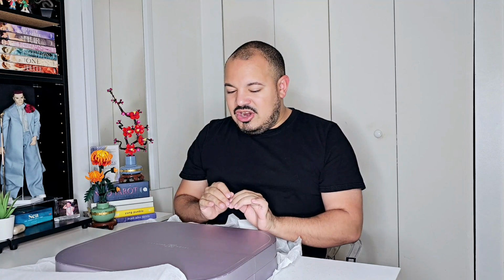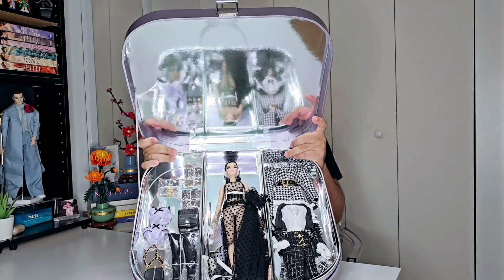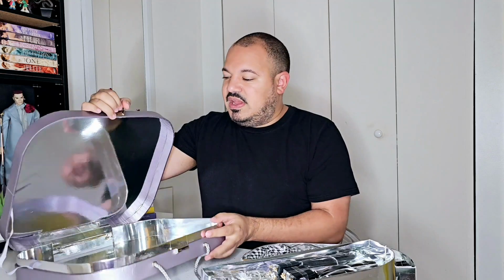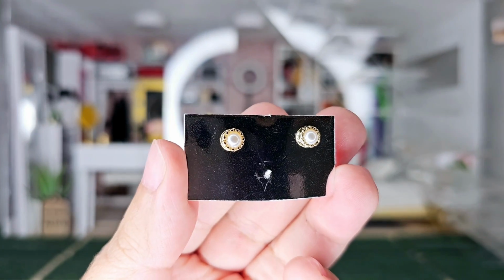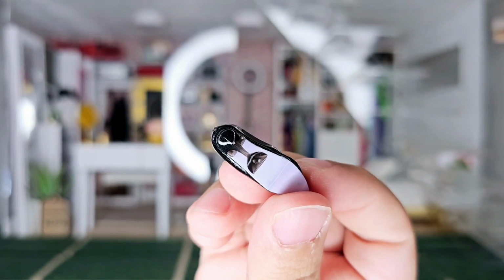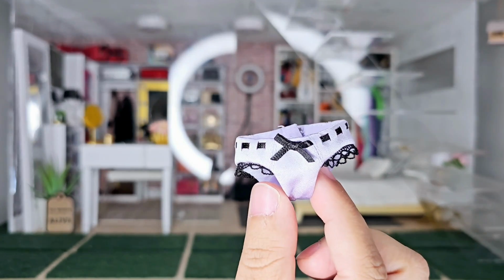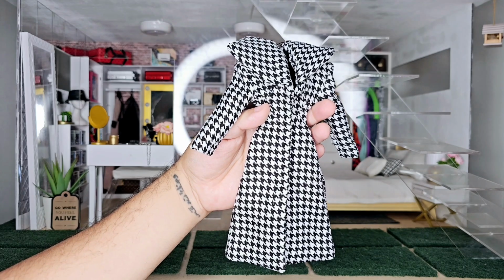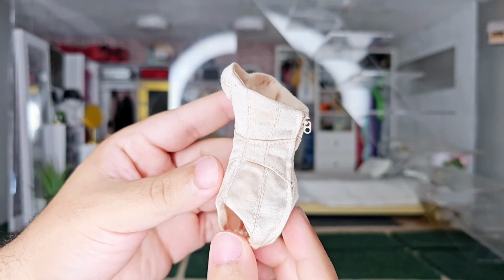Redefined Luxury Kyori Sato Gift Set by Integrity Toys | Review & Restyle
Follow my personal INSTAGRAM - @JUSTCHRISTOPHER86

Follow my Doll INSTAGRAM - @Justchristophertv

Remember to click on the bell to get updates on future videos.

Amazon Wishlist:

Filmed Using: Samsung Galaxy S20